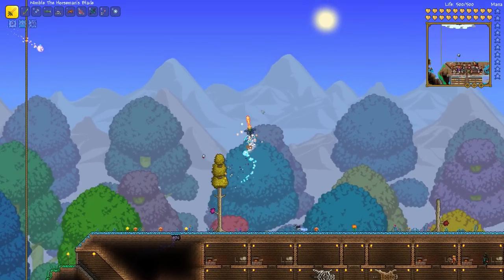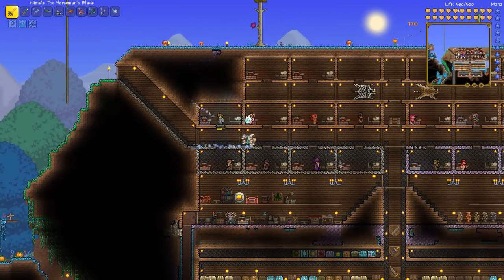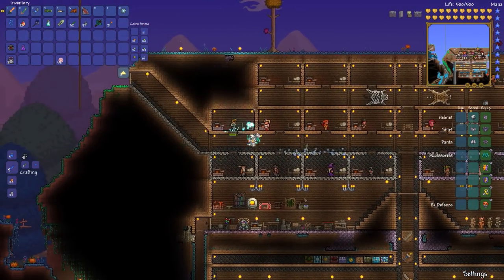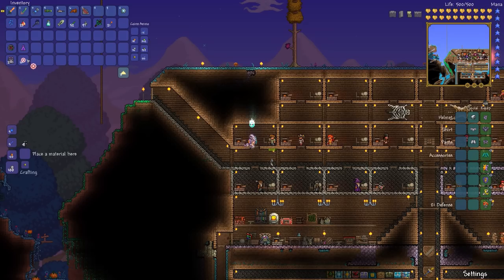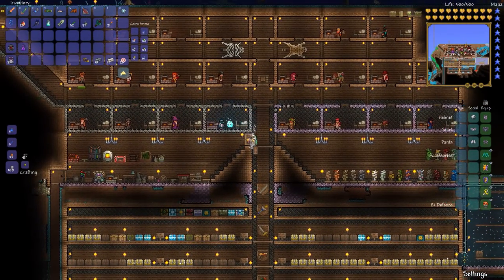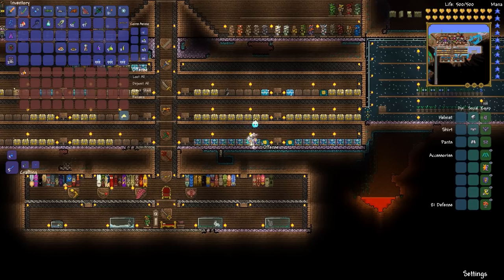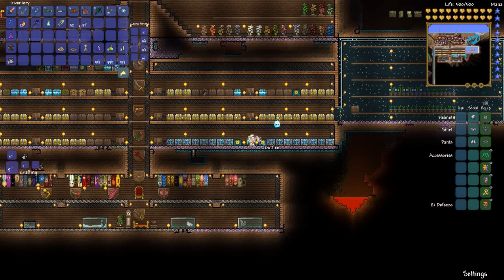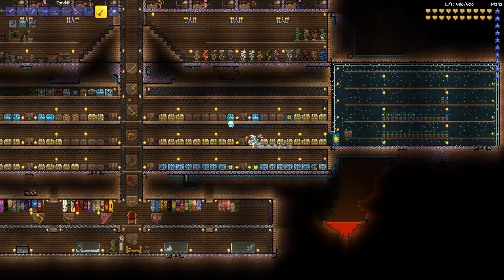Terraria 1.2 with Trexcw: Episode 102- Flamethrower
In this episode of Terraria 1.2 with Trexcw we continue to prepare for the Frost Moon by brewing potions, crafting flamethrowers, and fighting Wyverns. Enjoy!